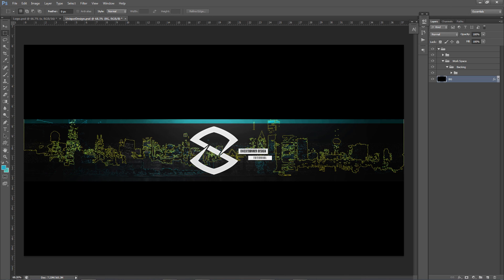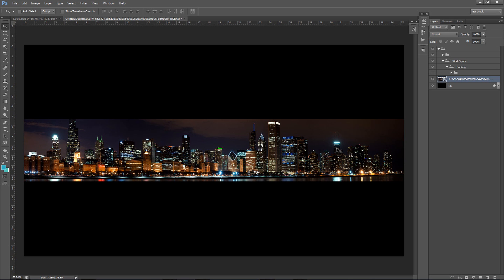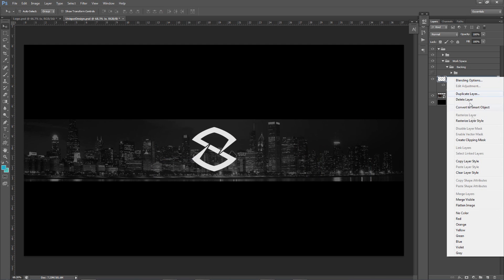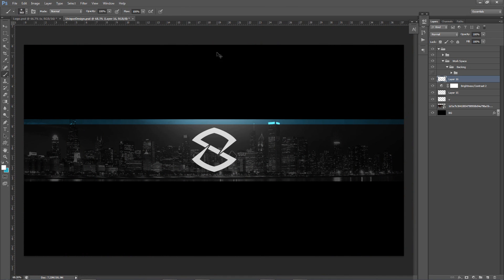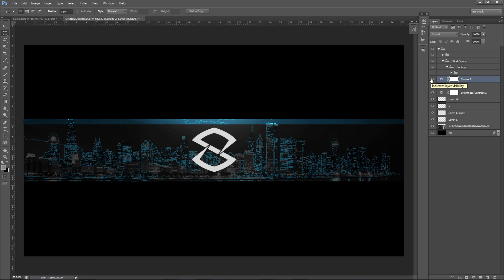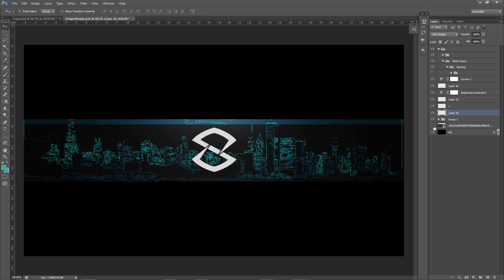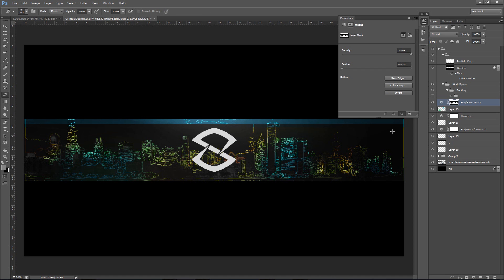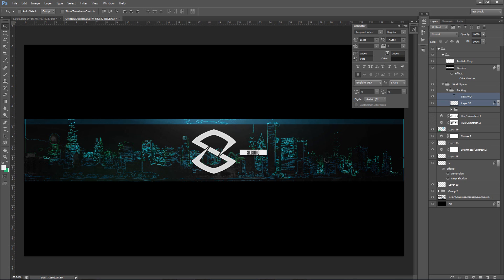Photoshop Tutorial: Creating Unique Scenery Banner Designs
Video Description: Ooh yeah, I like this one :D Cool effect to use if you're bored of just using stock images on banner designs.